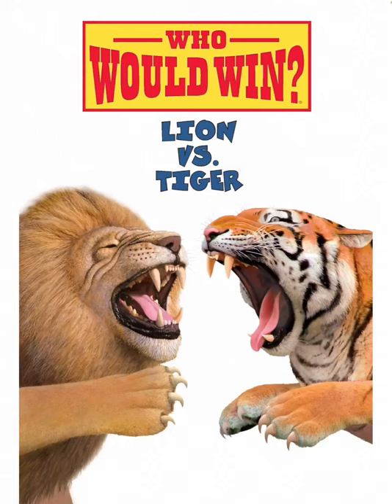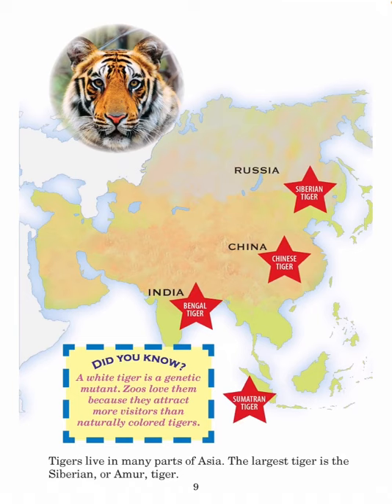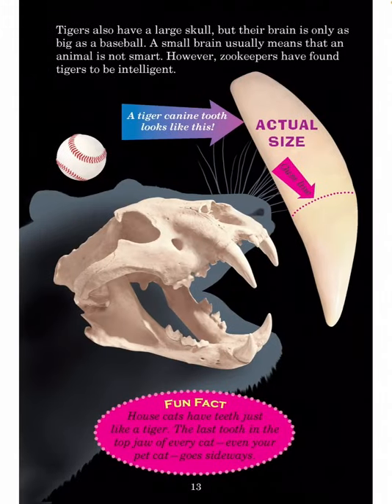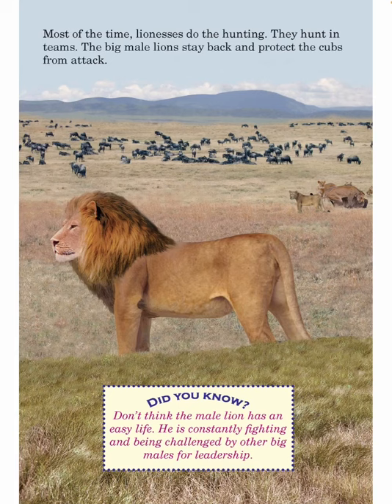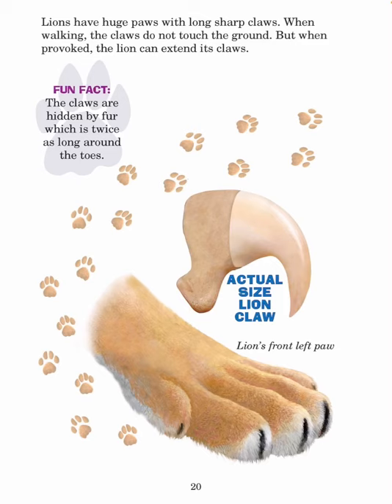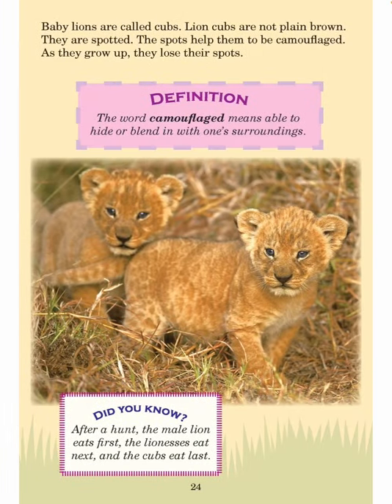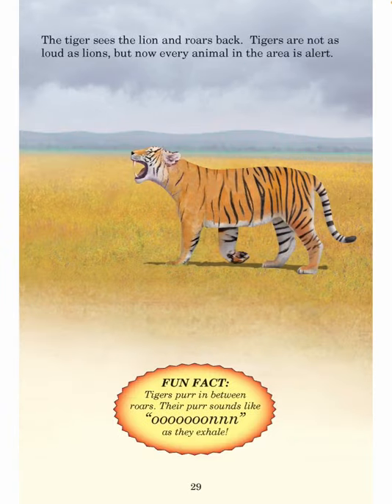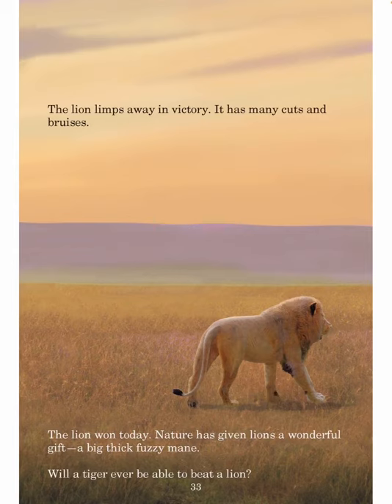Read with Chimey: Who Would Win? Lion vs. Tiger read aloud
Who Would Win? Lion vs. Tiger read aloud! Stay safe and remember— KINDNESS matters:).

Read with Chimey is to inspire all young readers to read and immerse in all the amazing experiences only a book-lover can enjoy. Come venture along, and Read with Chimey! My channel is to serve young children, and parents/teachers of young children. Thank you for all the love and support. Stay blessed!